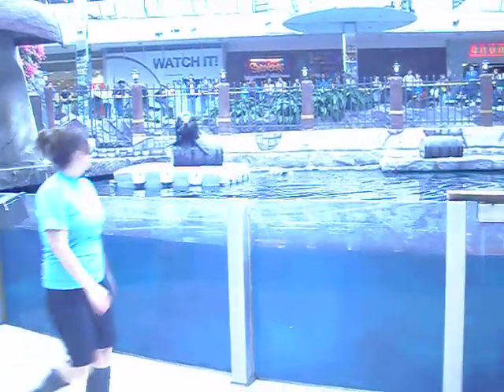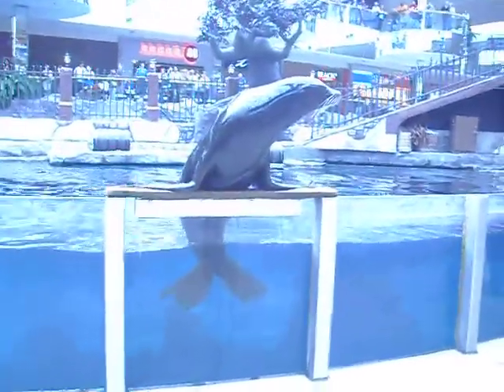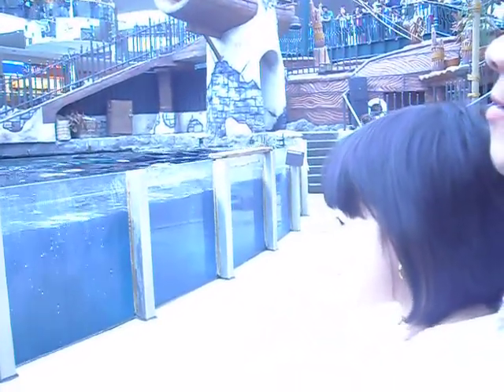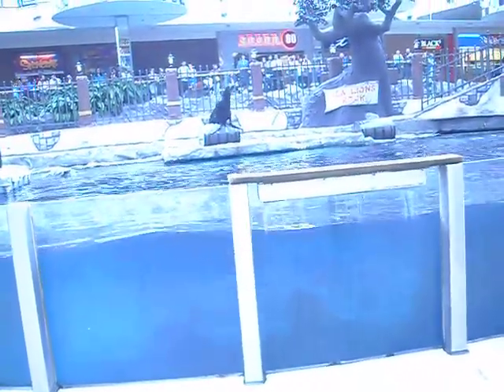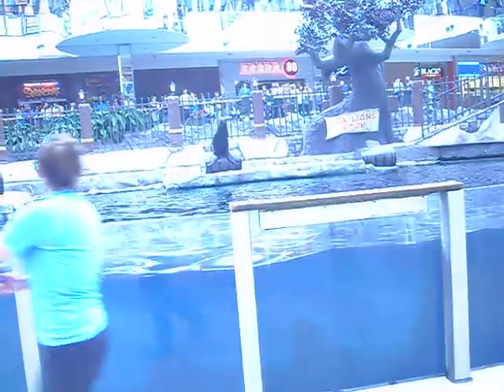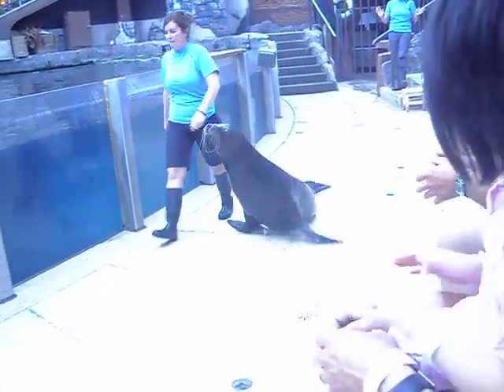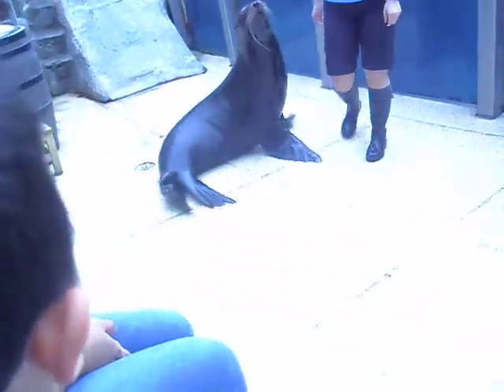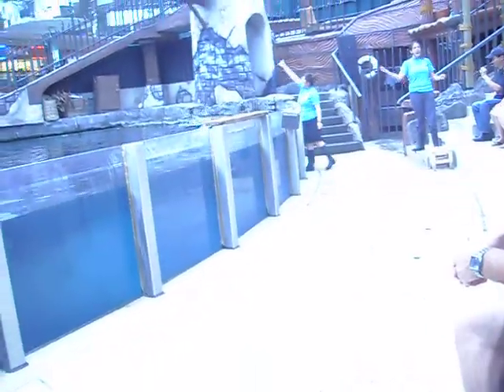edmonton mall, canada